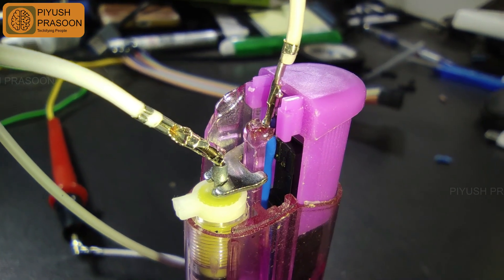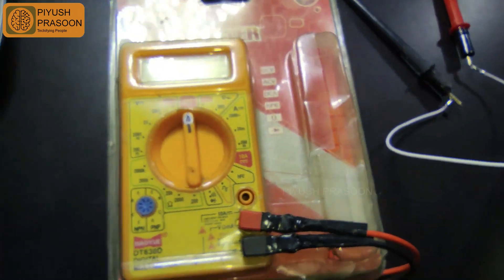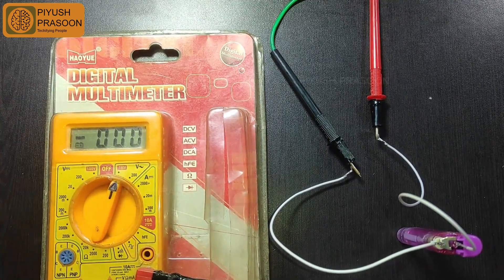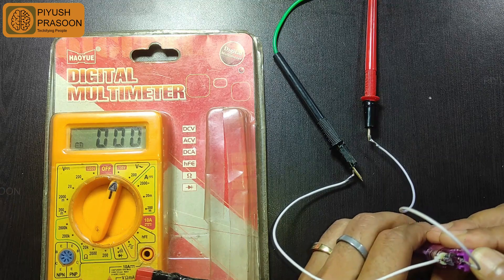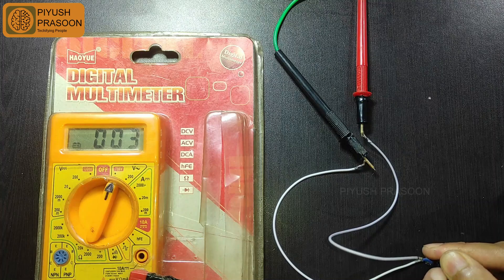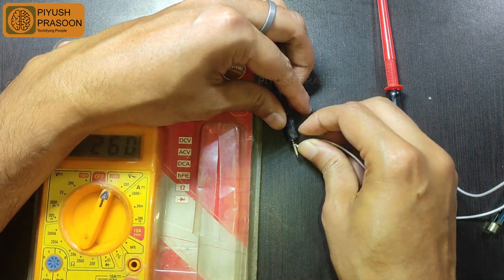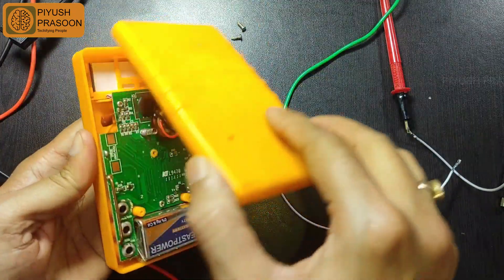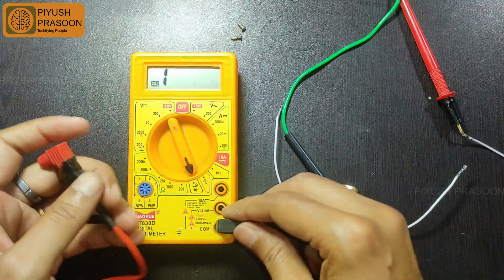How a Lighter works Piezo Crystal Lighter - Part 3 | Measuring Piezo Lighter Voltage Gone Wrong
Measuring Voltage of a piezo electric lighter...!!!